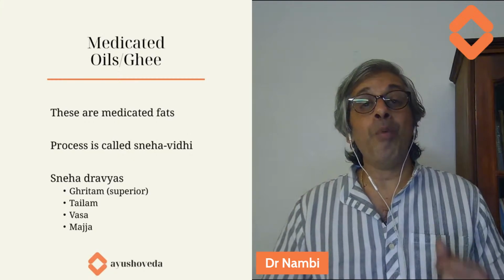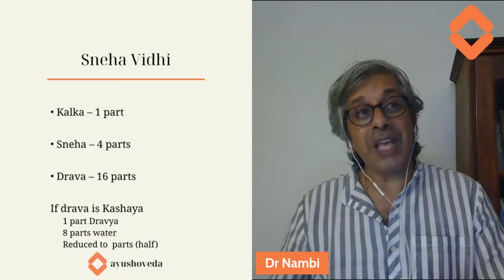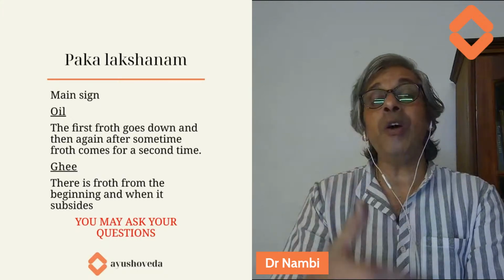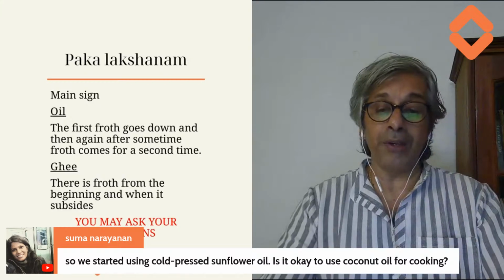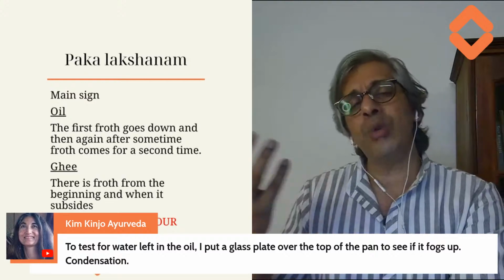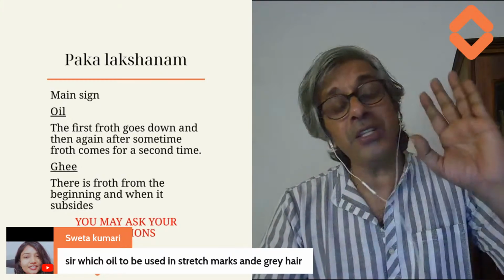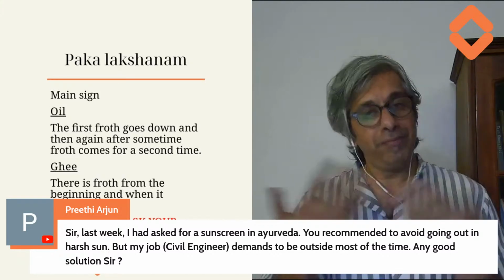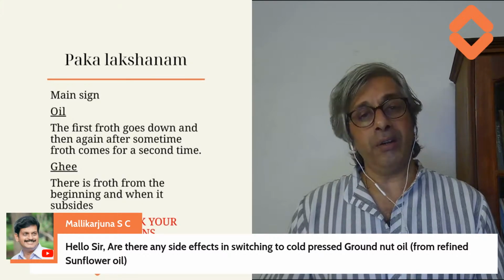AMA - Medicated oil Making in Ayurveda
Medicated oils and ghee is exclusive to Ayurveda. The ghee/oil i infused with the properties of herbs and administered as medicine.
Making of this oil/ghee is an art. These oils are used for different purposes like intake, application, enema etc. The manufacturing process for all these are different.